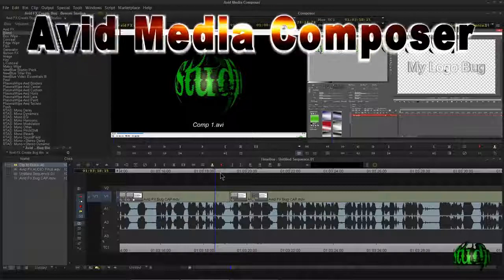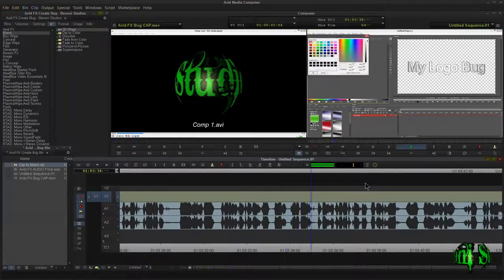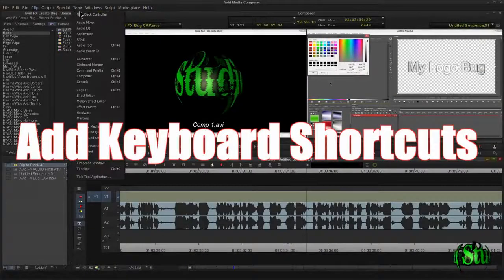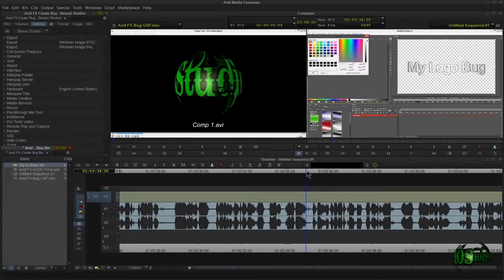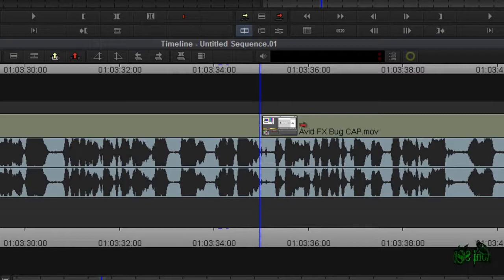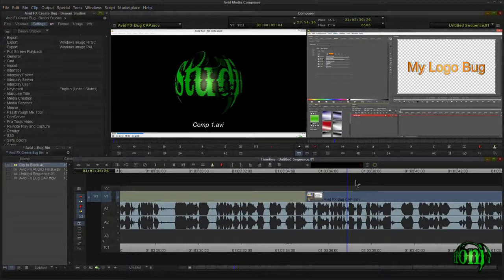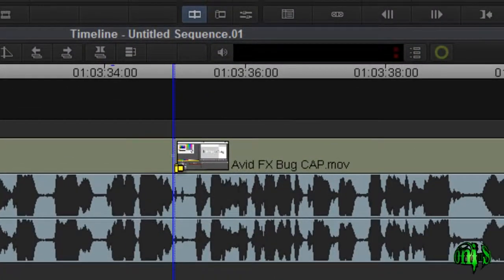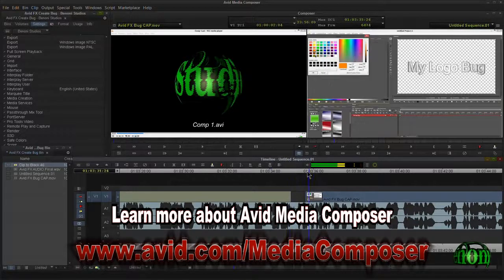Avid Media Composer Basic Cut Add Edit and Trim tutorial